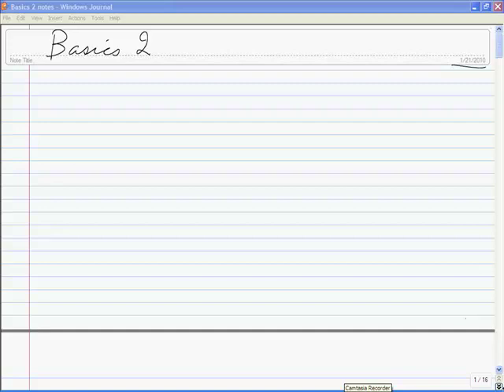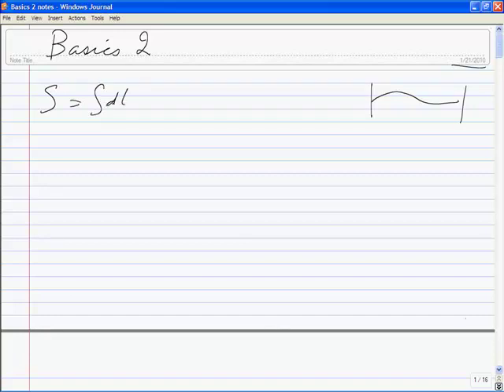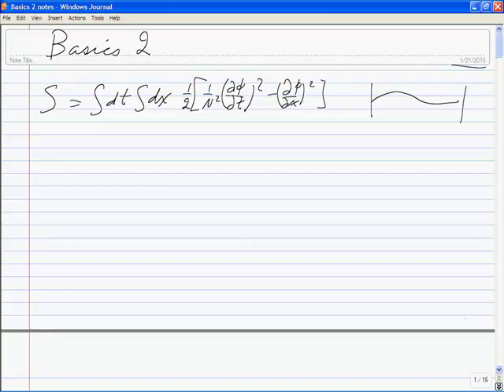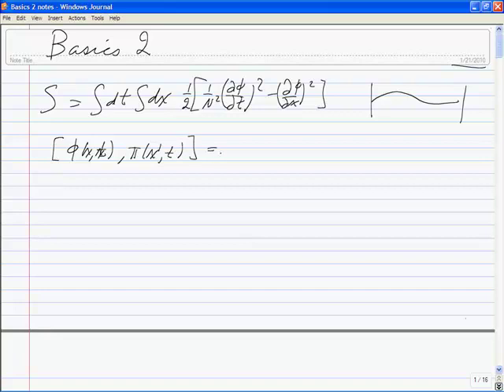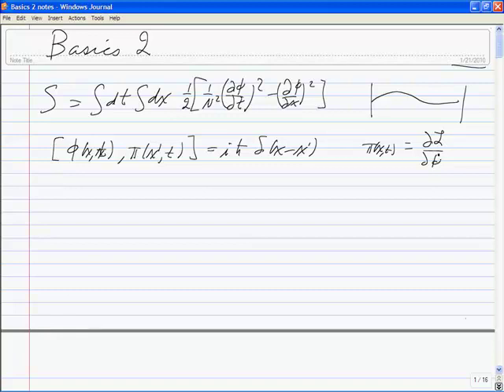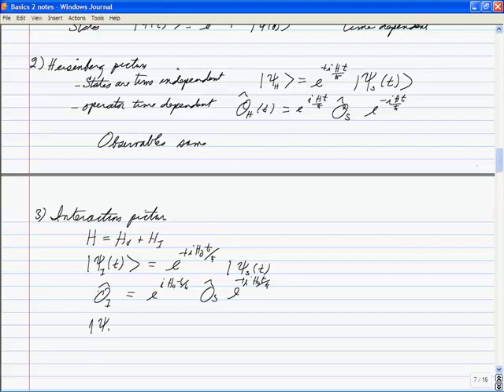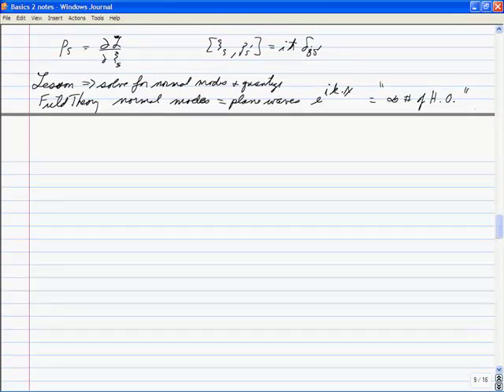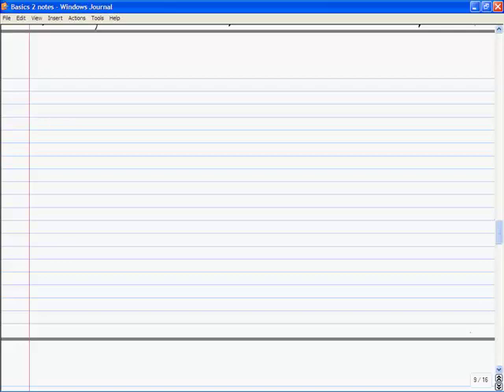Quantum Field Theory 1-02-Basics 2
Basics 2– Solving the Hamiltonian, States and quanta, why equal time commutators, connection to normal modes, continuous momentum notation, the Quantum Field, taking matrix elements, intuition